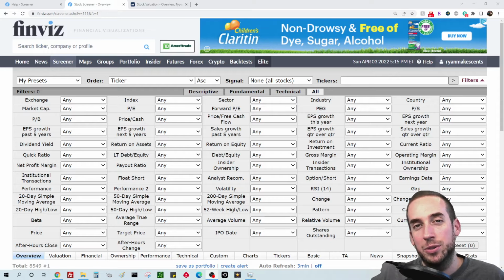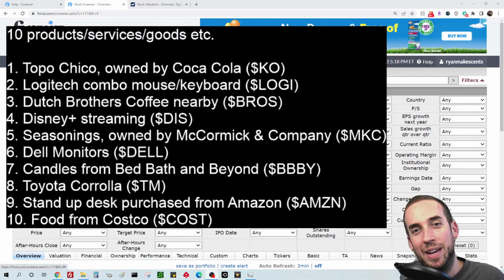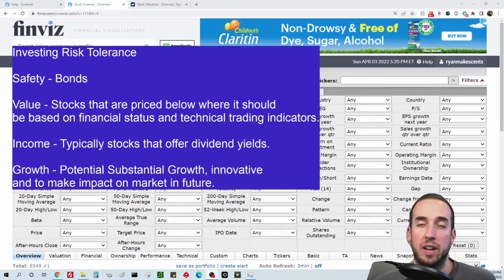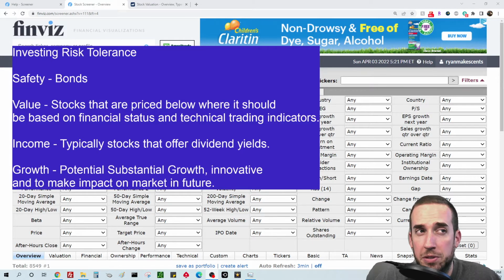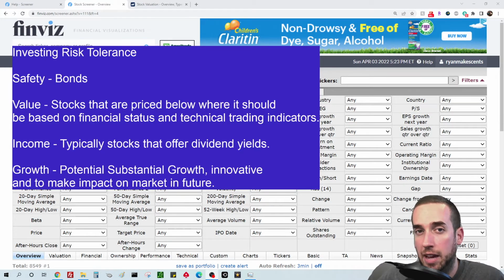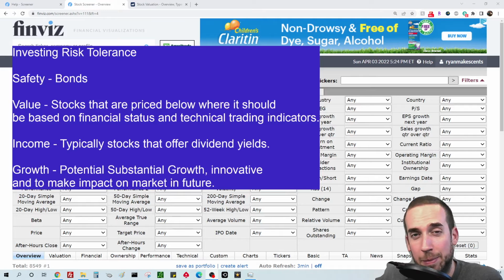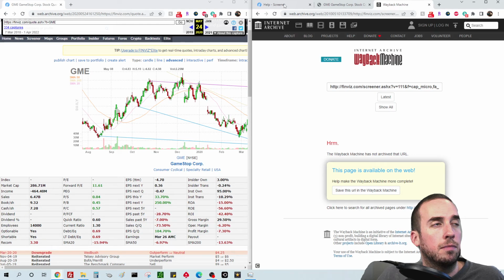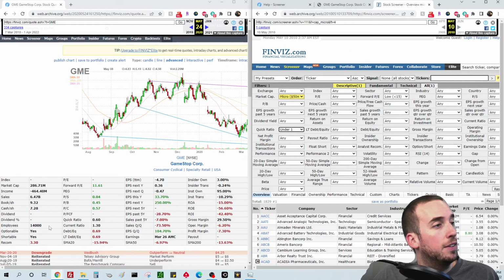Finviz Screener Data Points & Risk Tolerance - Part 1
What is Finviz? Finviz is the most powerful tool for growing your wealth, in my opinion. I go over which areas of the site are useful and touch on the fact that the free version allowed me to reach 7 figures - no premium subscription needed.

This video sets the stage for a deep dive into Finviz data points (Part 2) and reviewing risk tolerance.

We also look at Wayback Website Generator to see what company financials were prior to a nice move up. Ever wish you invested in Amazon ($AMZN) at $10? What about Tesla ($TSLA) at $30? (post-split) How about GameStop at $5 before running to $400?!?! This is the tool that will allow us to have hindsight in 2023 and beyond